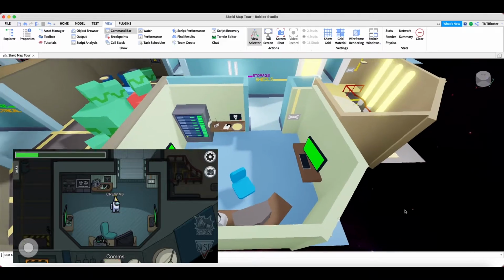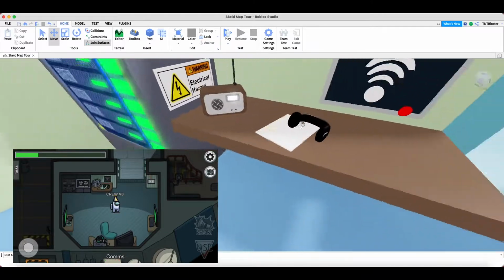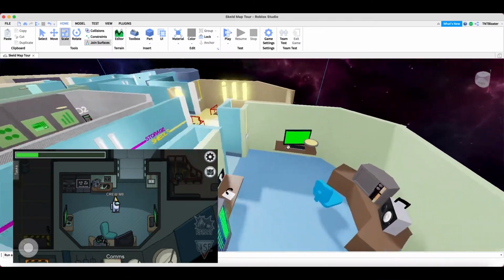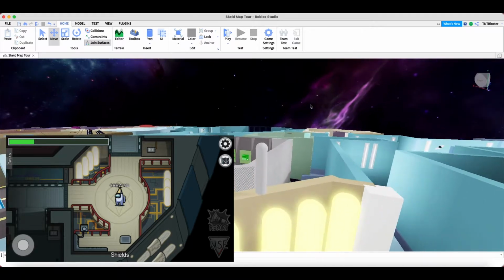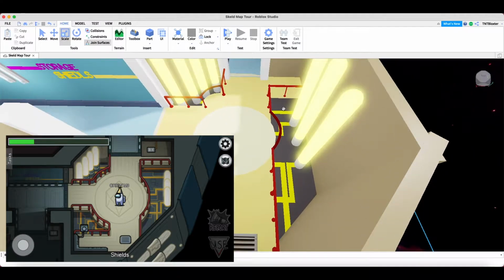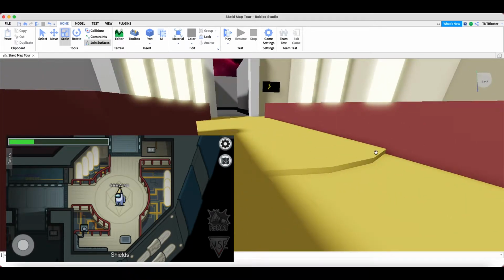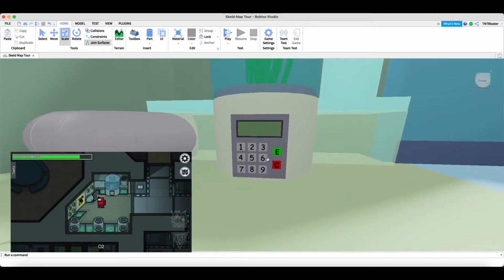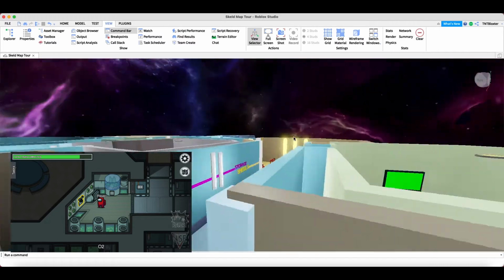I designed the Skeld Map in Roblox | Part 3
In this video, I explain how I designed communications, o2 and shields. This is a continuation to part 2 if you want to check out the past 2 parts to this series you can go to these links: